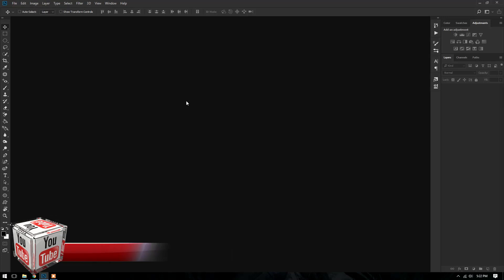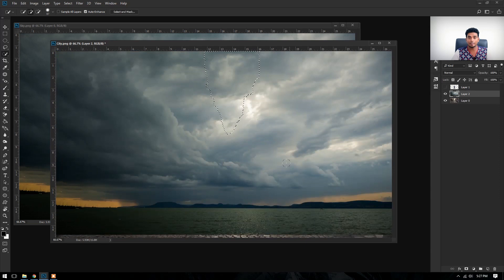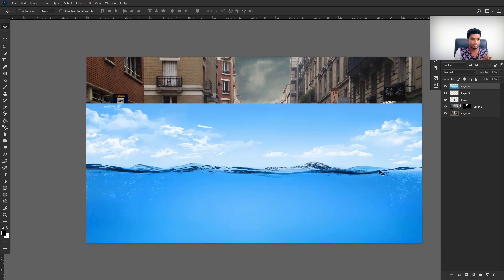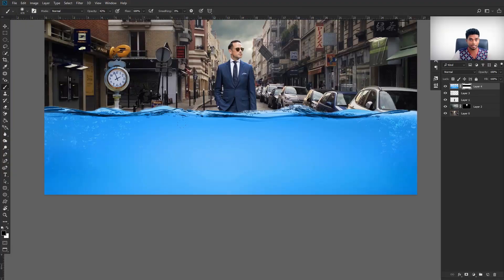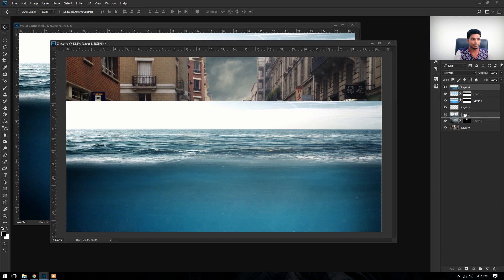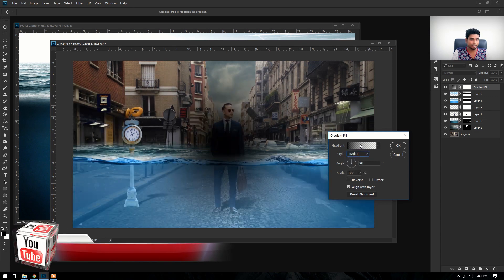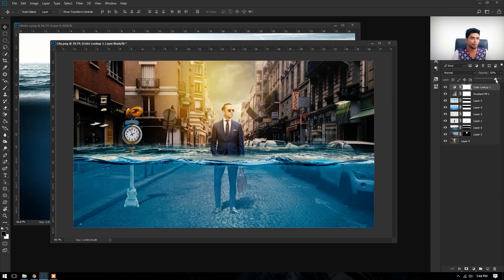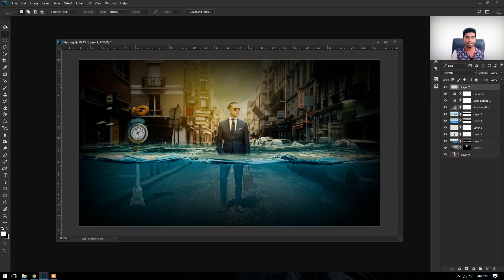Underwater photo manipulation | photoshop tutorial | Sinhala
In this video tutorial you learn how to use mask layer and how to make transparent water color tone adjustment and gradient layer adjustment

photoshop effects tutorials
photoshop image effect
photoshop image effects
photoshop onlinephoto effect photoshop
photo effects in photoshop
photo effects photoshop
photoshop 7 effects
photoshop 7.0 effectseffects in photoshop
effects photoshop
effects photoshop tutorials
learn photoshop
photo effect photoshop
photo effects photoshop
photoshop 7 effects
photoshop 7.0 effects
photoshop effect
photoshop effect tutorial
photoshop effects
photoshop effects tutorial
photoshop effects tutorials
photoshop image effect
photoshop image effects
photoshop online
photoshop photo effect
photoshop photo effects
photoshop picture effects
photoshop tutorials effect
photoshop tutorials effects
• online photoshop classes,• photoshop course,• photoshop training courses,•,• amazing photoshop tutorials,
• photoshop training course,• adobe photoshop courses,• graphic design tutorials photoshop,